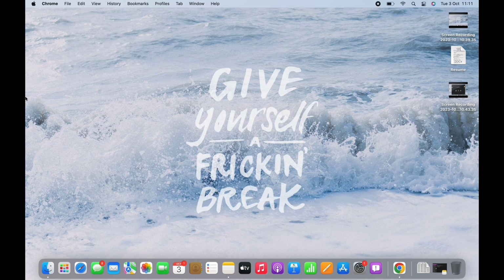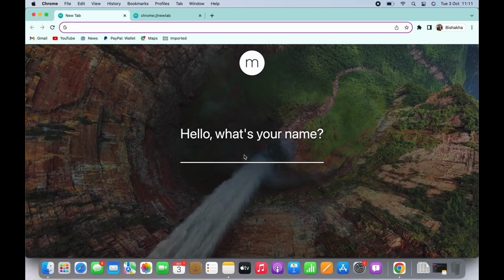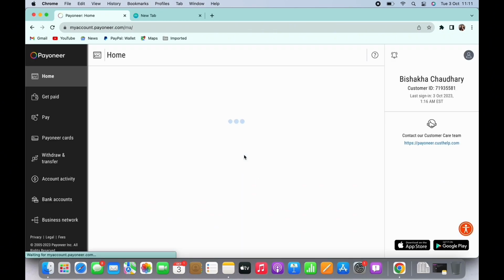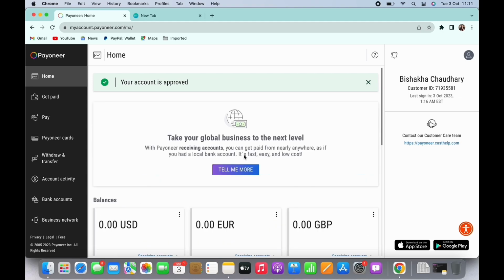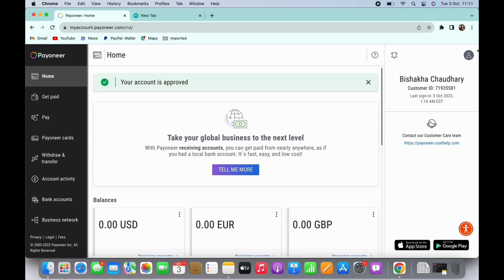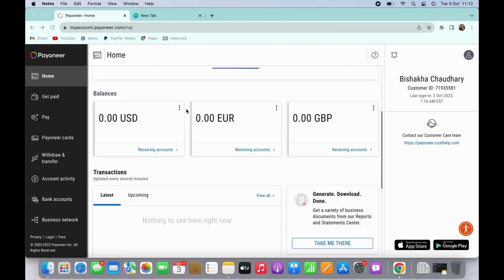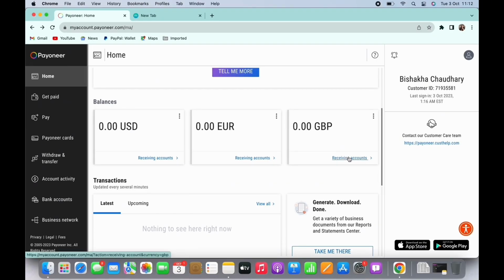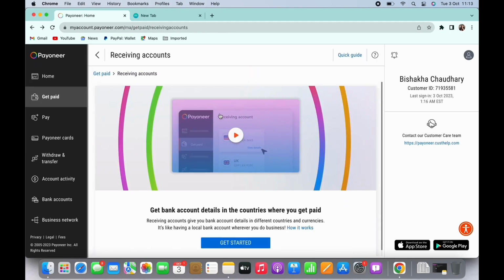How to Find Bank Account Number and Routing Number on Payoneer (EASY)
Are you using Payoneer and need to find your bank account number and routing number? You're in luck! In this quick and easy guide, we'll show you the simple steps to locate your bank account details on Payoneer.

⏰ 00:00 Introduction:
We'll begin by explaining why knowing your bank account number and routing number on Payoneer is essential for various financial transactions. Understanding the importance of these details is crucial.

⏰ 00:20 Finding Your Bank Account Number and Routing Number:
In just 20 seconds, we'll provide you with clear instructions on how to access and retrieve your bank account number and routing number on Payoneer. We'll make this process easy and straightforward, so you can manage your finances hassle-free.

With this guidance, you'll be able to quickly and confidently access your bank account details on Payoneer whenever you need them.

If you find this video helpful, please consider giving it a thumbs up and subscribing to our channel for more tutorials, tips, and tricks related to online payments and financial management.